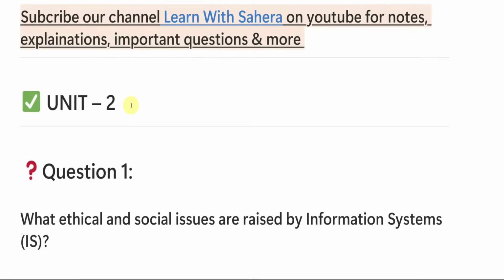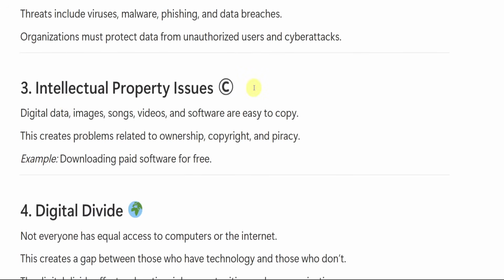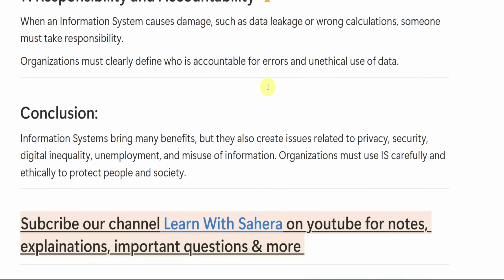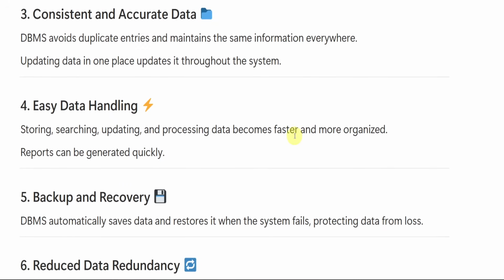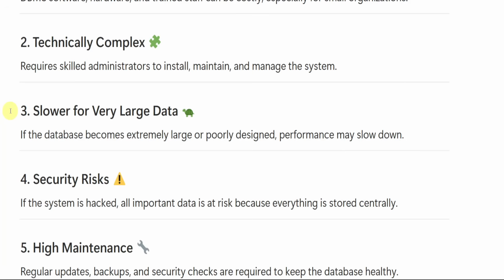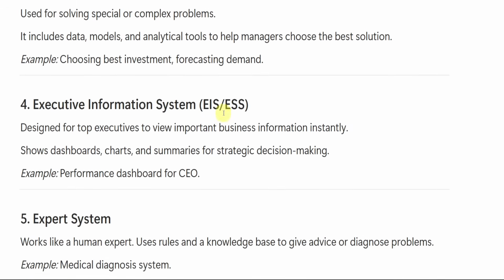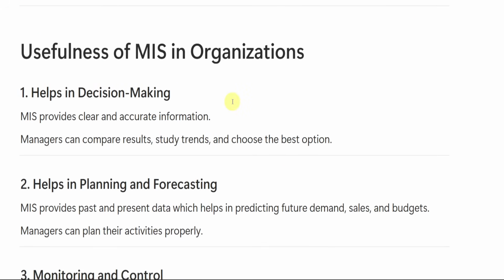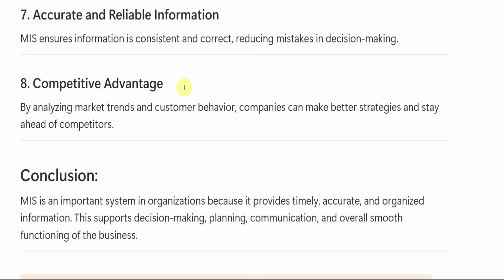UNIT-2 Full Explanation | Introduction to information Technology | SEM-3 BBA ✅💯| 100% FULL MARKS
Degree 3rd semester introduction to information technology unit-2 full and complete explaination in very easy adn simple language |
FOR IMPORTANT QUESTIONS AND ANSWERS NOTES TEXT ME "WANT NOTES" GROUP & SEM ON INSTAGRAM  LINK IS HERE